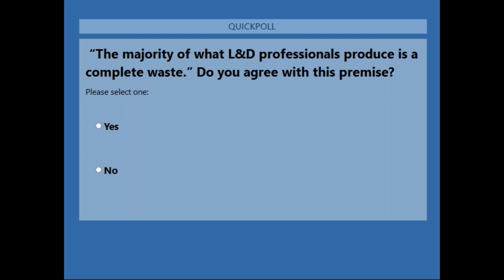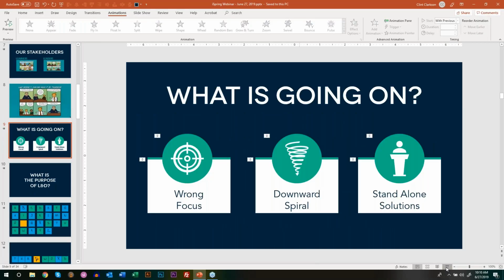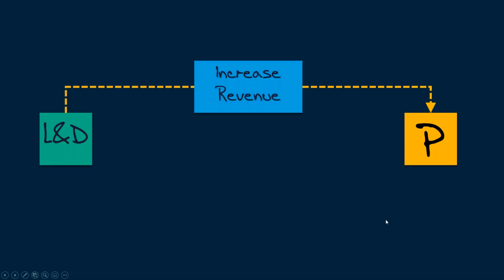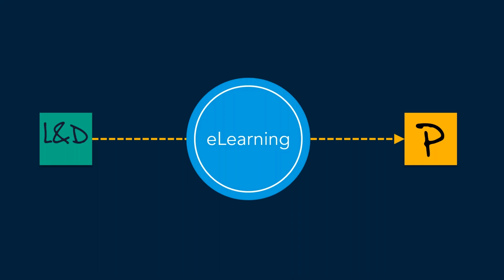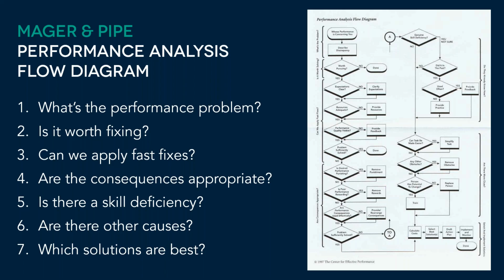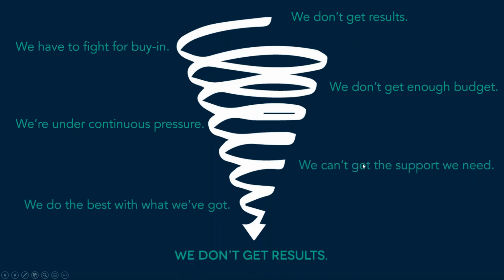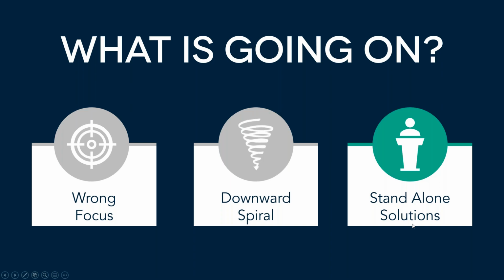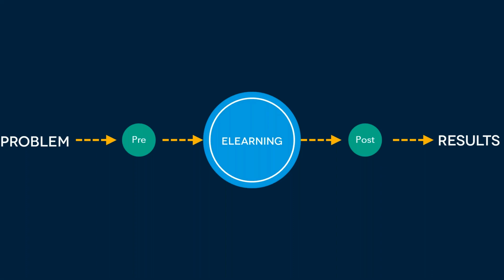How to start getting results through eLearning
POP QUIZ!

Name something that:

    - Businesses don’t believe in
    - Employees despise
    - Doesn’t do what it’s supposed to
    - Businesses spend billions on globally

Do you know what it is?

It’s eLearning!

Over the past 10-15 years, rapid authoring tools and a myriad of online tools have made eLearning more accessible (and amazing) than ever. Yet, so much of what L&D produces still delivers so little in the form of business results. How is it possible that we can do more than ever before and yet we’re still not getting anything out of it? And, more importantly, why do businesses keep investing in it?

When we examine the state of the eLearning industry we see three (3) significant challenges:

    - A Downward Spiral. A lack of results → leads to less support → leads to less budget → leads to a lack of results.
    - The Wrong Focus. An emphasis on the learners’ experience, instead of business results.
    - Stand Alone Solutions. Treating a 30-minute course as the solution to a systemic issue.

Let’s examine each of these issues and discuss how to interrupt the spiral, refocus in the right direction, and build complete solutions that solve real business problems.

SPEAKER:

Clint Clarkson
Founder of eLearning Alchemy

Clint Clarkson is just another victim who accidentally stumbled down the rabbit hole of corporate learning and development. Over 15 years later, making stops in the banking and transportation, he’s become quite fond of the oddities and challenges L&D has to offer. While he’s known for being upbeat, positive, and enthusiastic, Clint is still easily offended by comic-sans, bullet points, and the excessive use of buzzwords. His current focus is the design and development of digital knowledge experiences (a.k.a. eLearning). His passion project is the L&D Scenes comic series.